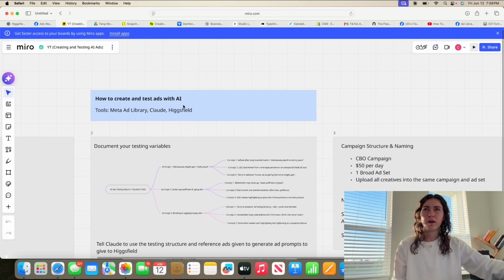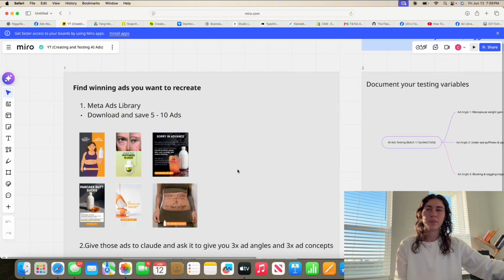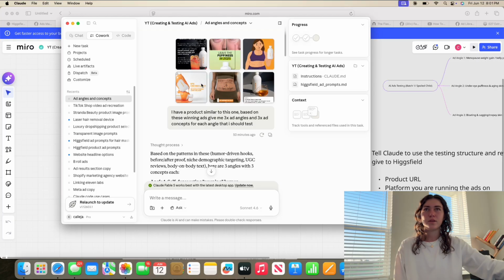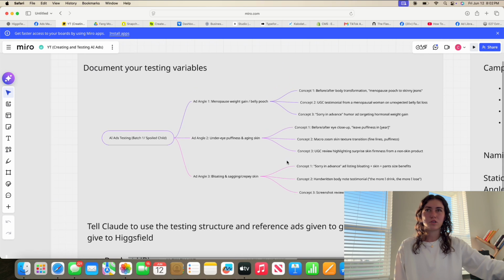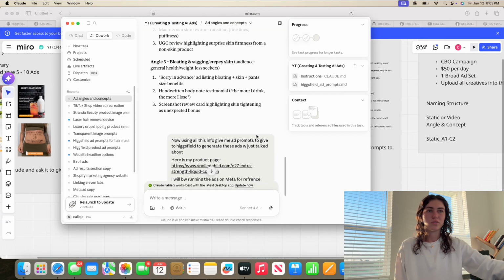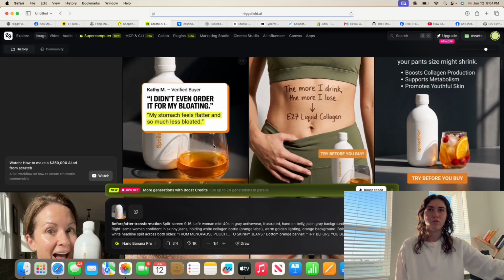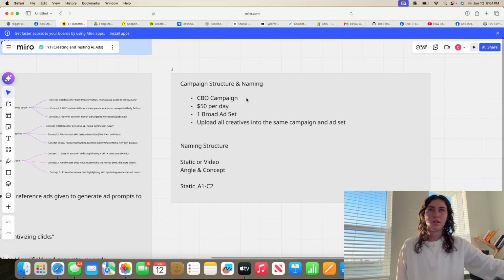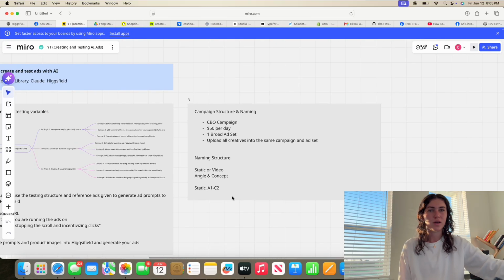The Fastest way to Generate and Test Ads with AI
Here's the exact AI workflow I use to generate ad creatives, set up testing, and find winners fast.